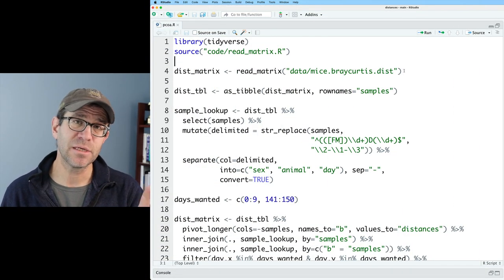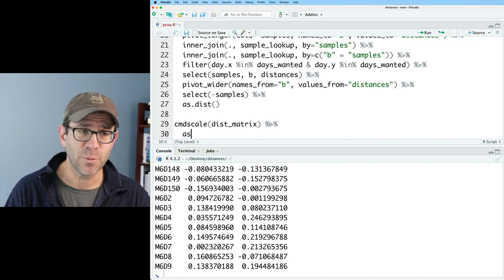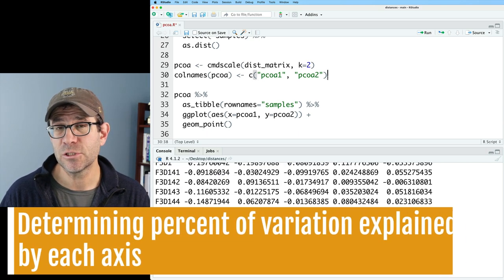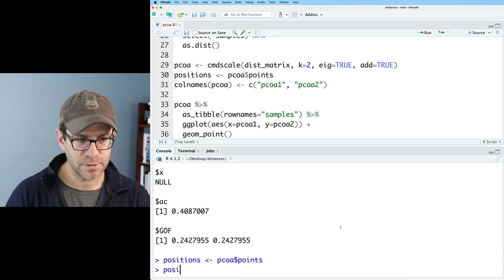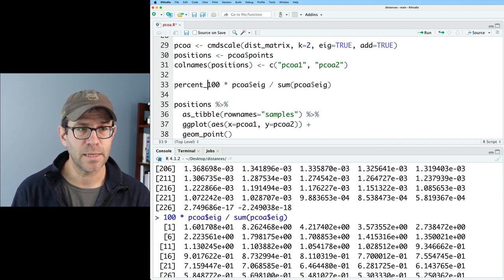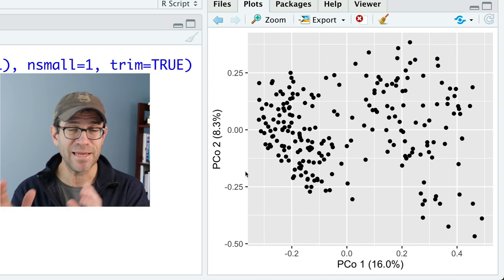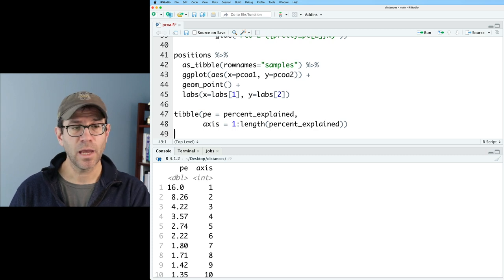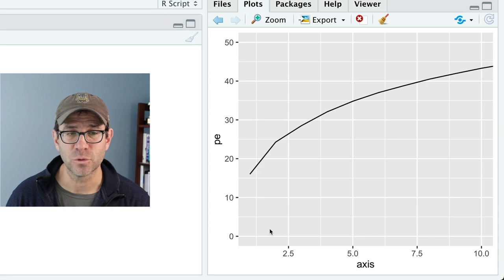Performing principal coordinate analysis (PCoA) in R and visualizing with ggplot2 (CC186)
Principal coordinate analysis (PCoA) and its relative, principal component analysis (PCA) are popular ordination techniques that you can use to reduce the dimensions of data in R. In this episode, Pat Schloss will show how to perform PCoA in R and visualize the ordination and companion scree plot. We'll use the cmdscale function from base R and tools from ggplot2 and the tidyverse package.

You can find my blog post for this episode The data were generated in our Kozich et al. 2013 paper using samples from the Schloss et al. 2012 paper

0:00 Performing principal coordinates analysis in R
3:45 Running cmdscale to generate ordination
4:14 Plotting ordination data with ggplot2
6:36 Getting data for more than 2 axis
7:18 Determining percent of variation explained by each axis
15:53 Creating a scree plot